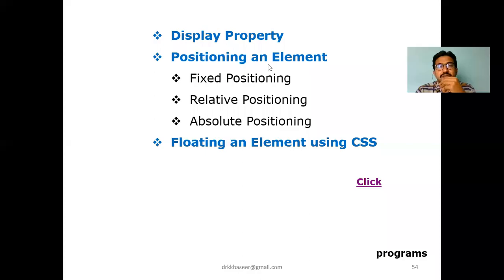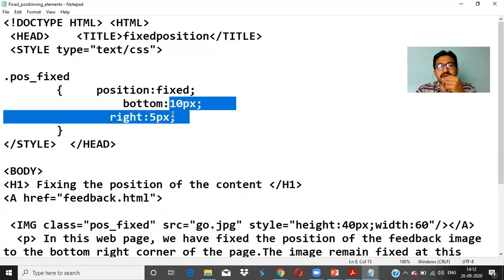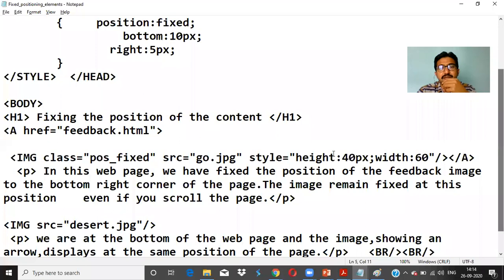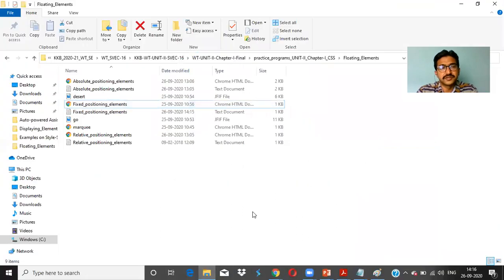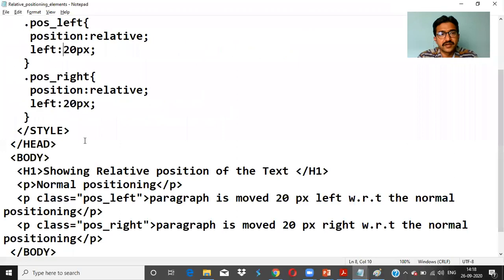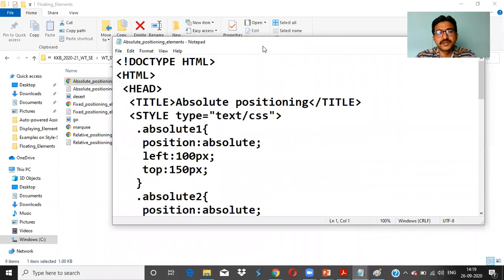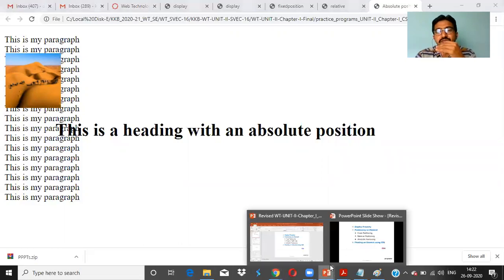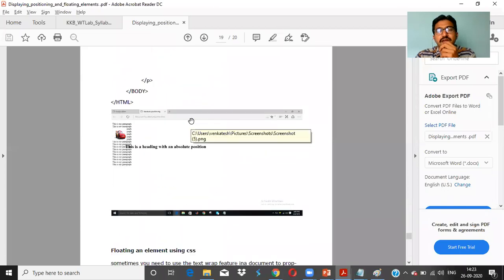Positioning Elements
Display Property
Positioning an Element
Fixed Positioning
Relative Positioning
Absolute Positioning
Floating an Element using CSS